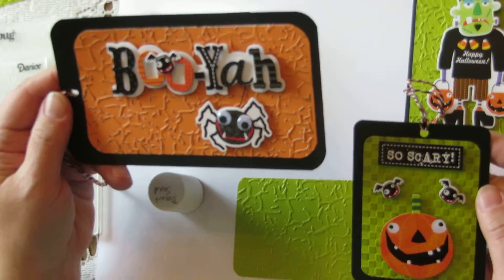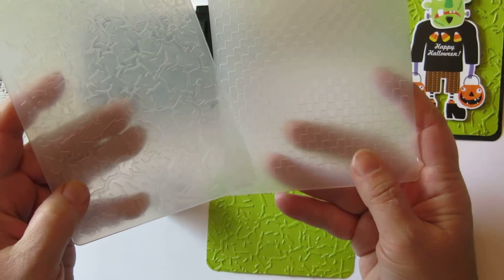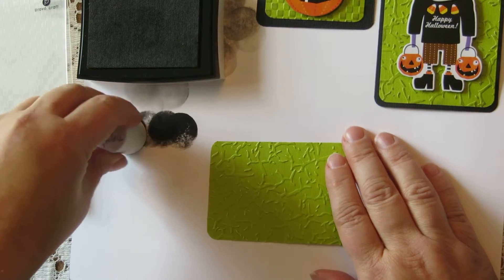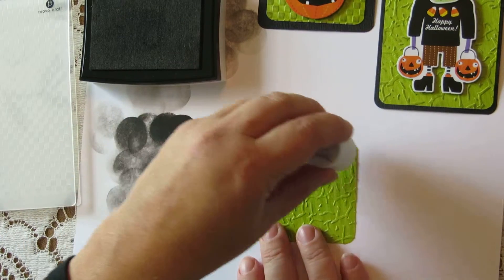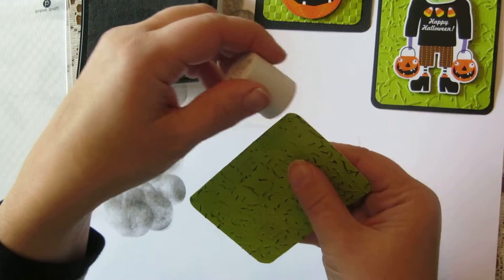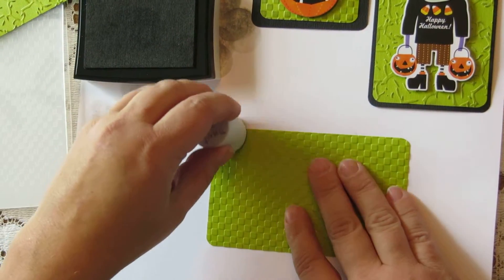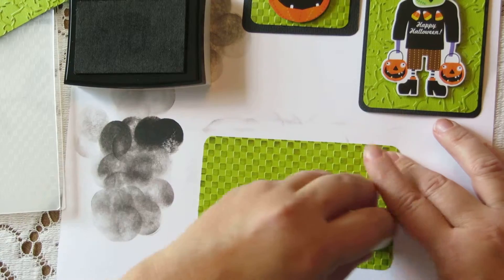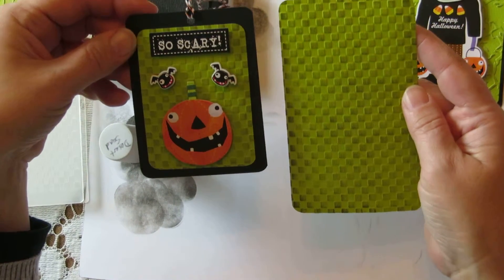Enhanced Embossed Background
A quick tip for using a little bit of ink to enhance your embossed backgrounds.